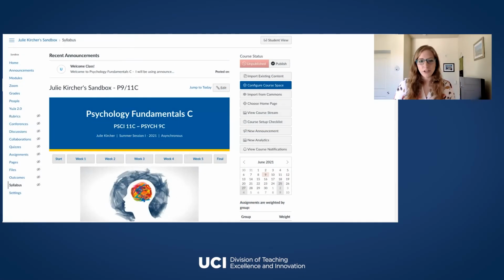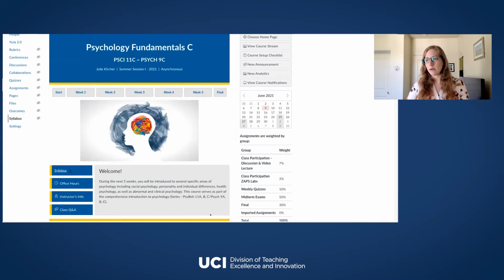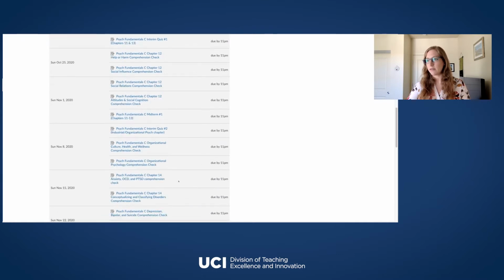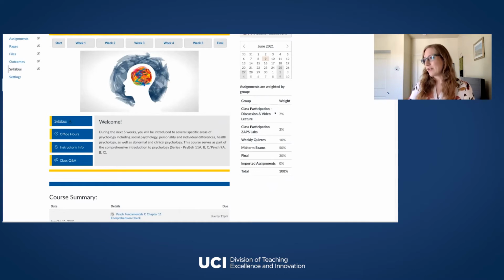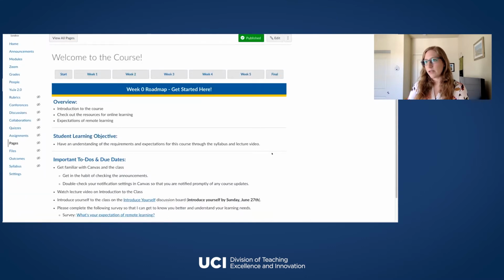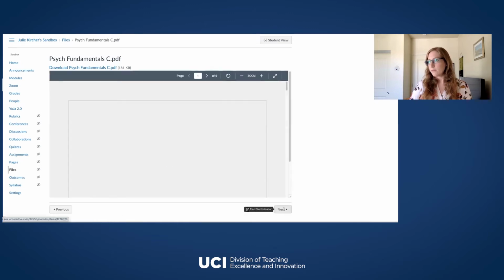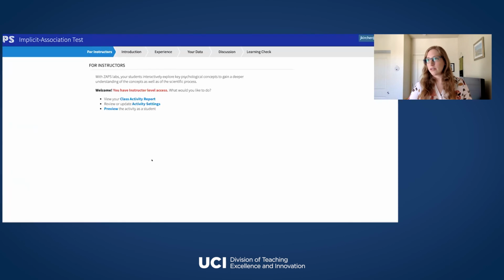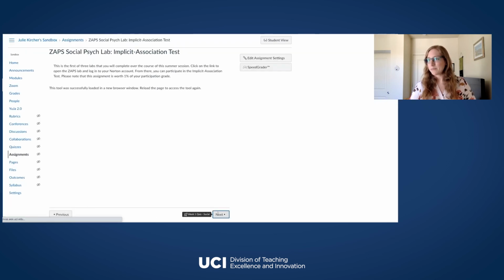Faculty Showcase: Julie Kircher